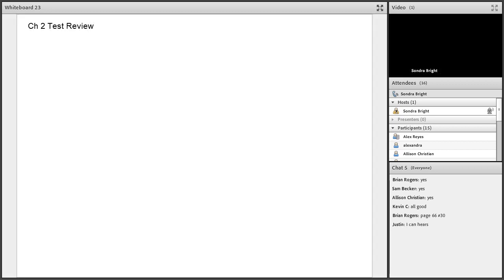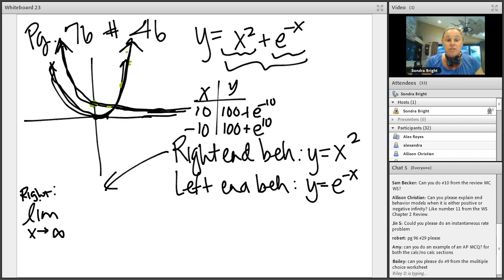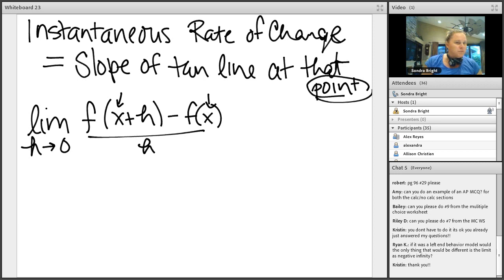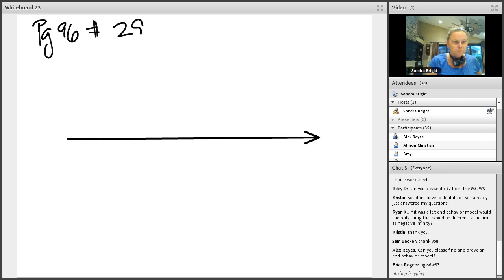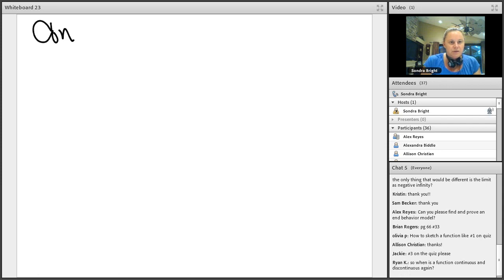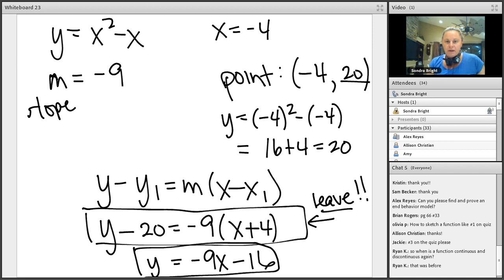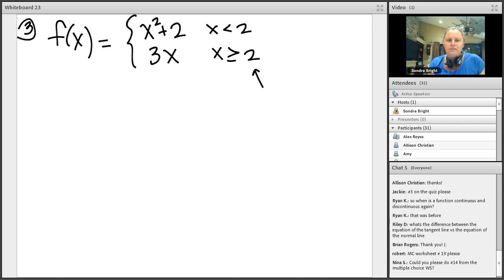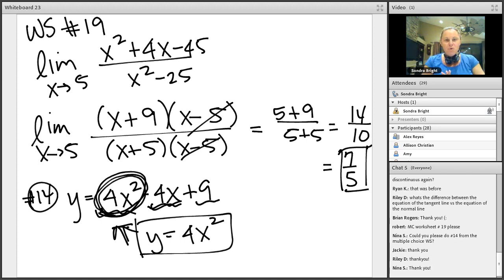Griffin Virtual Lab: Calculus BC - Ch 2 [2019-20]